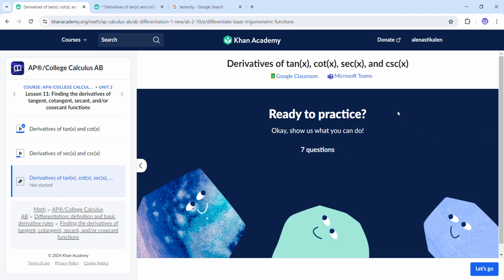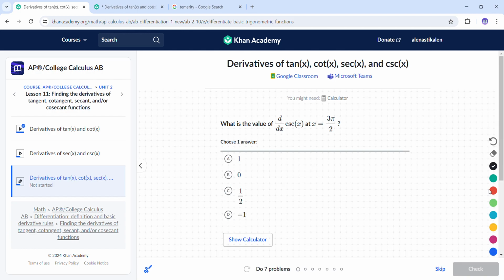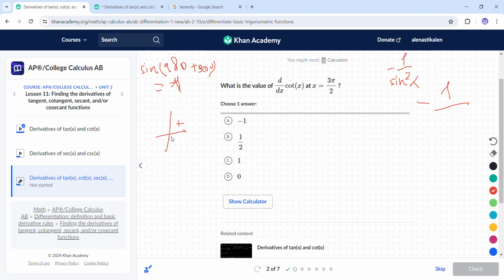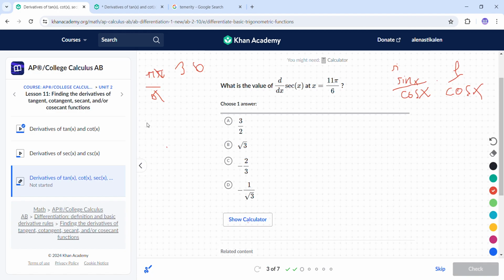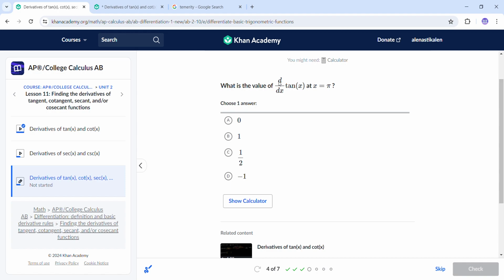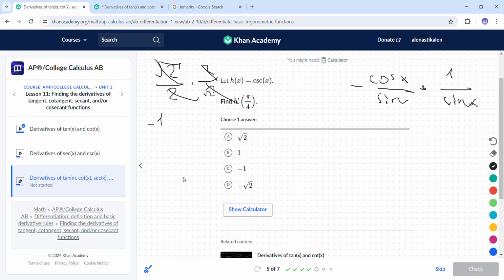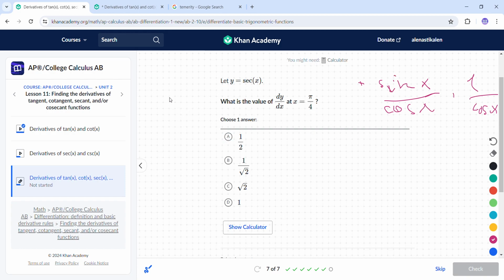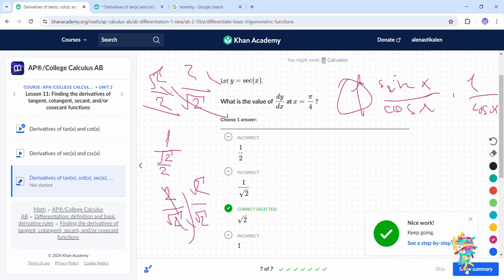Derivatives of tanx, cotx, secx, and cscx practice Khan Academy walkthrough